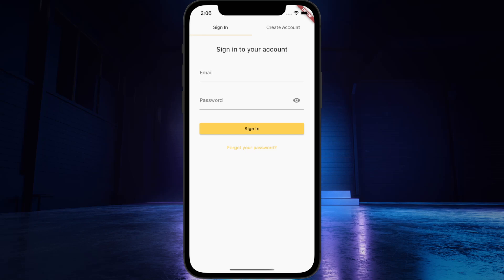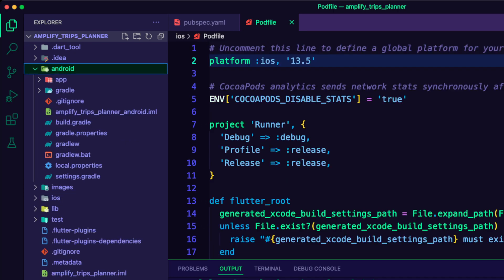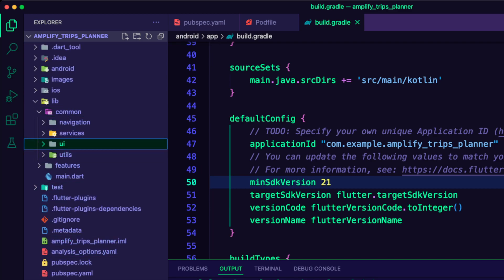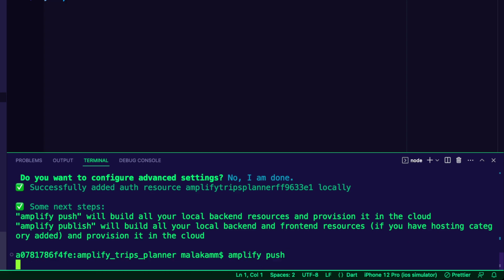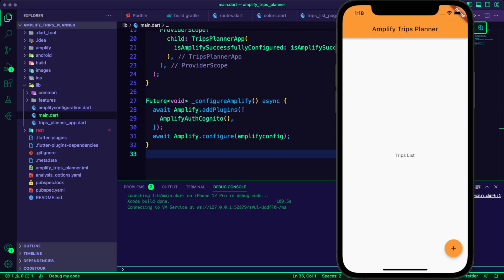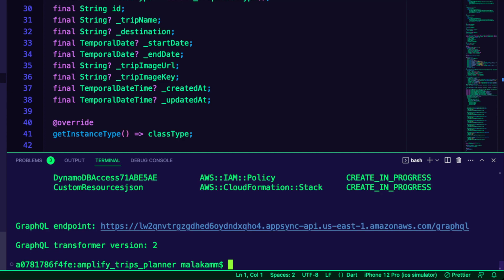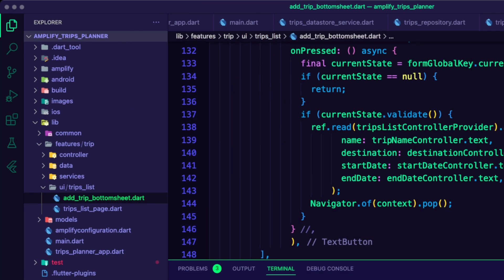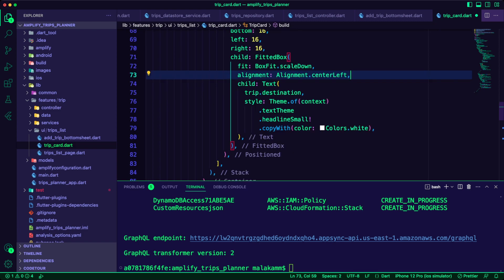Part 01: Building a Trip Planner App using Flutter & AWS Amplify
Develop a mobile application that works on multiple platforms using Flutter and AWS Amplify. The app is to help users plan trips by allowing them to create and customize their itinerary, including trip name, destination, and dates.